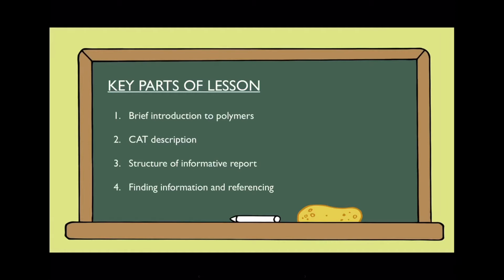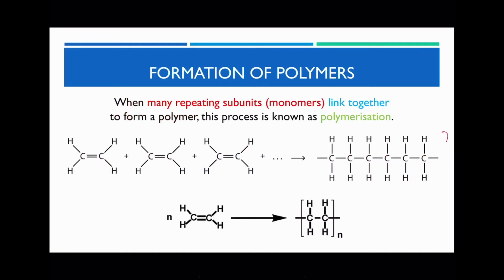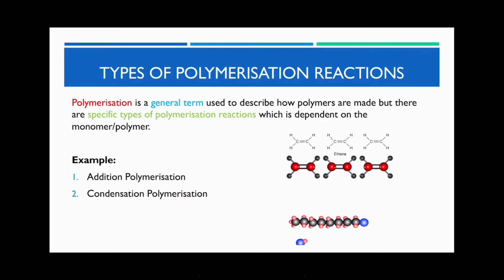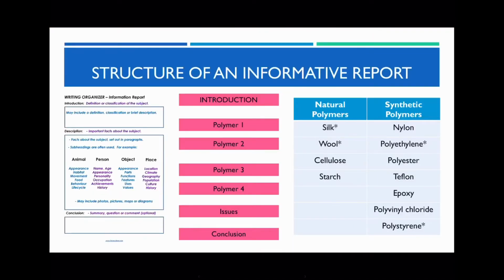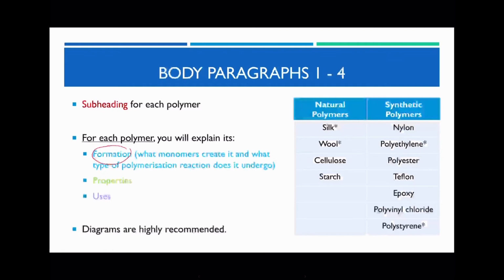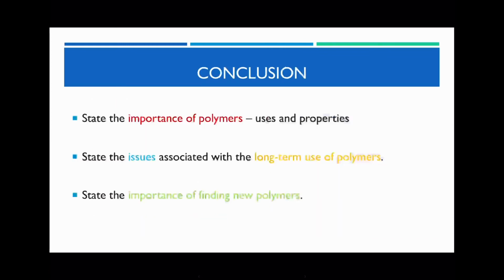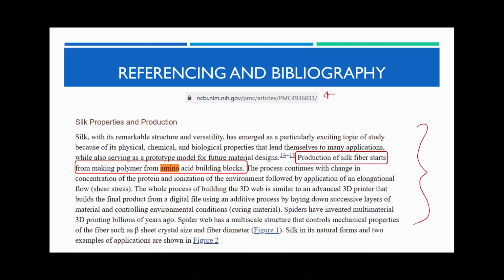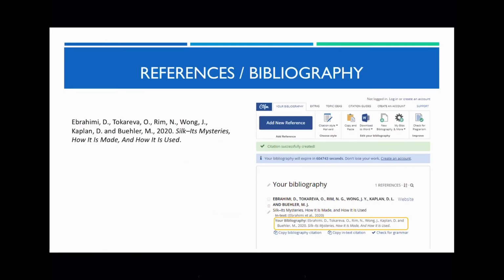Introduction to Polymers and CAT